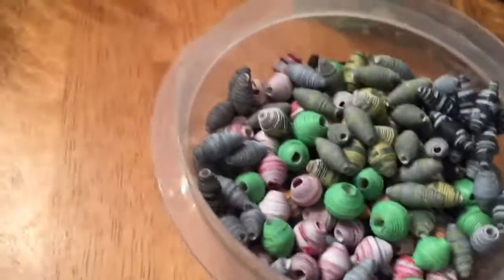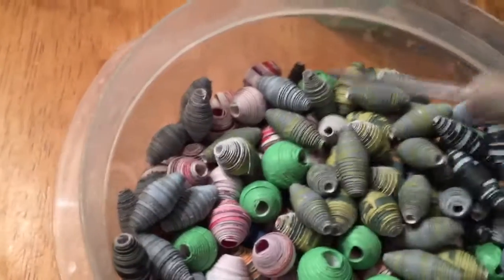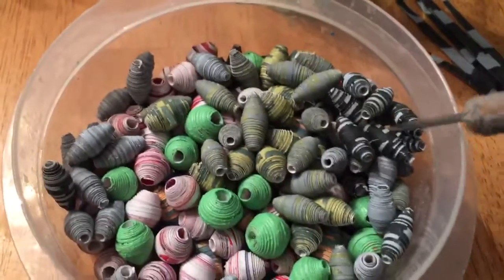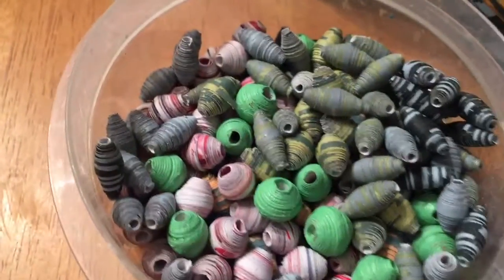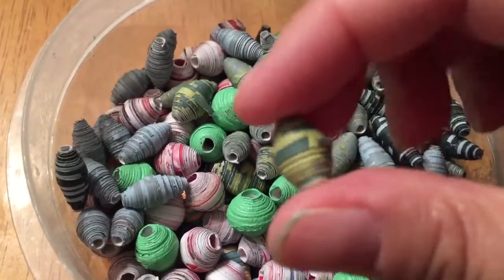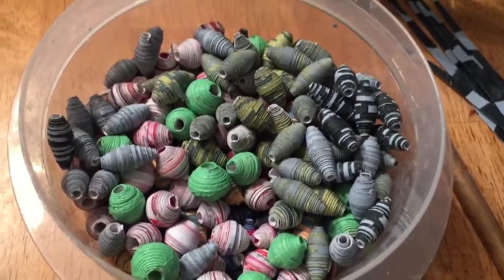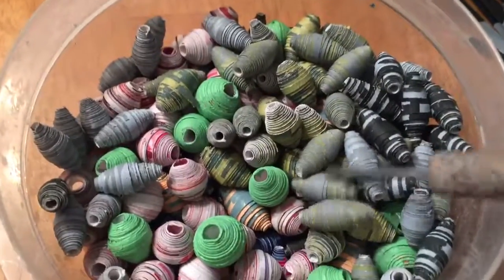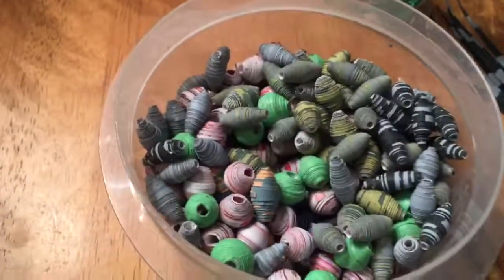What I've rolled this morning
This video I'm just showing the paper beads I have rolled using my painted paper.  Enjoy!